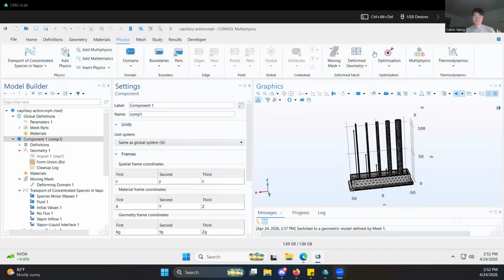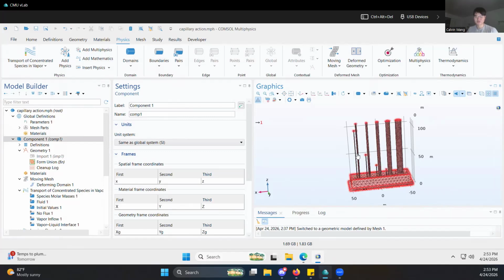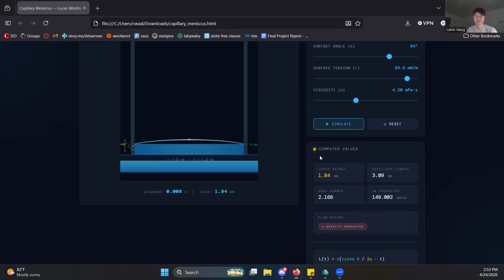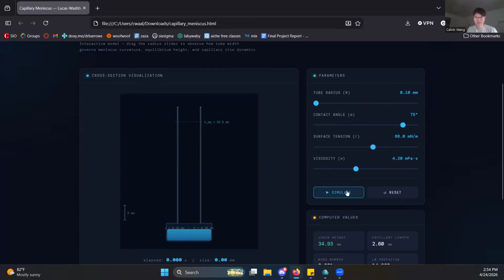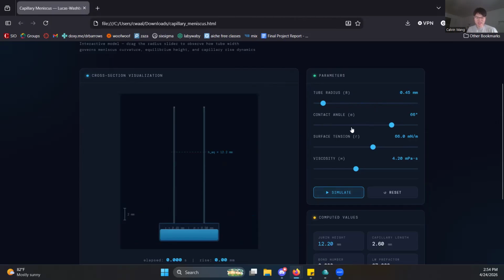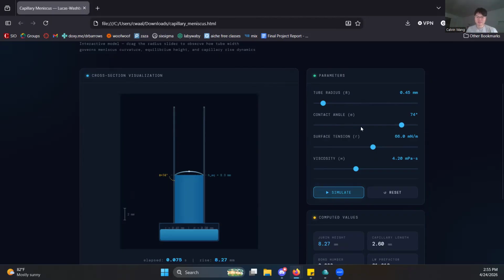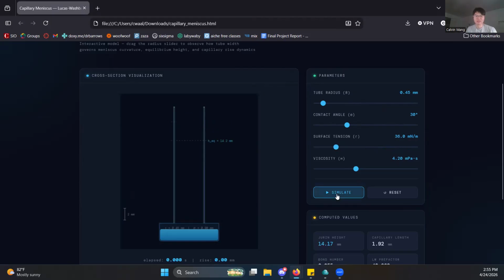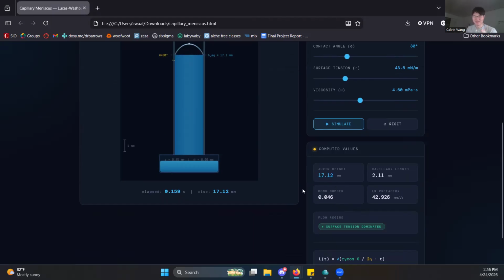Capillary Action schenanigans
capillary action demonstration!!!